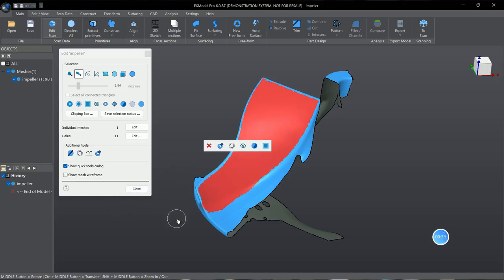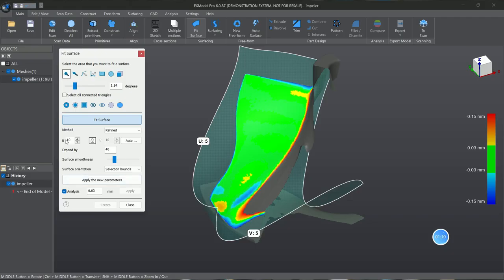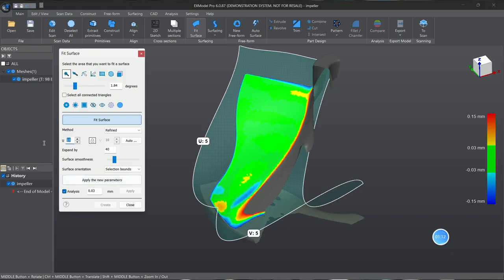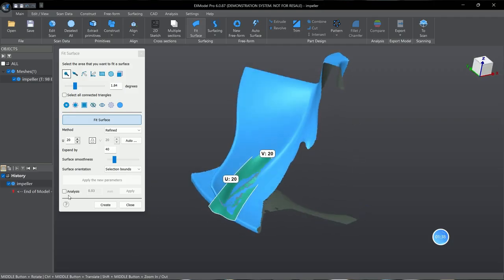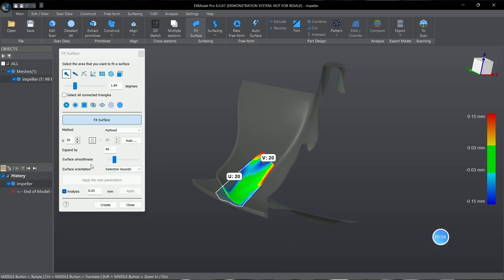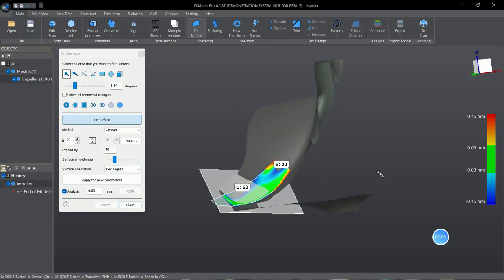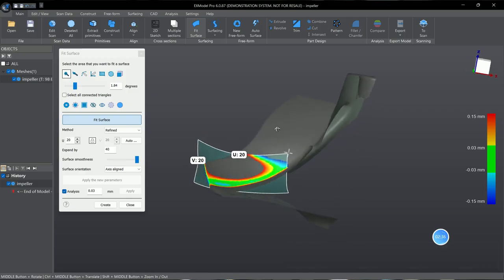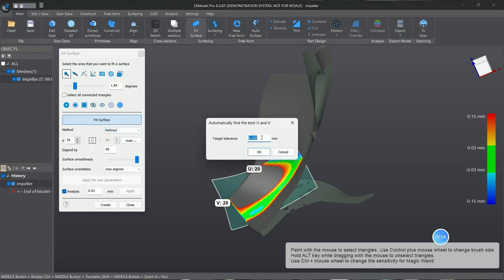EXModel Tutorials | How to Use Fit Surface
In this video, we walk you through the Fit Surface feature — a powerful tool that approximates a surface directly on your reference mesh. Perfect for reverse engineering and 3D scanning workflows.

📌 What you'll learn:
How to select an area and fit a surface in one click
Adjusting U/V control points for better accuracy
Balancing smoothness vs. deviation from the original mesh
Using Auto Command to hit your target tolerance
Why 95% of points within tolerance is the sweet spot

🔧 Tip: Smoother doesn't always mean better — it comes with a trade-off. More control points = more accuracy, but also harder to manage.